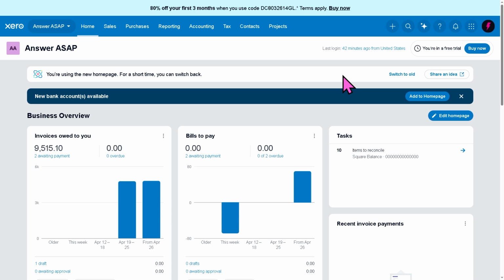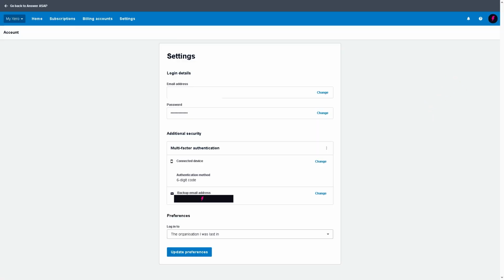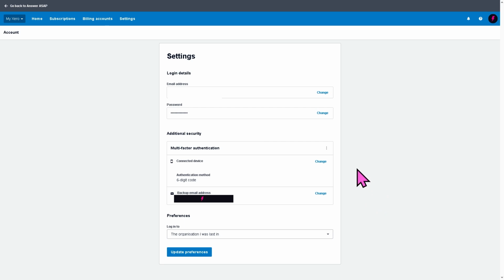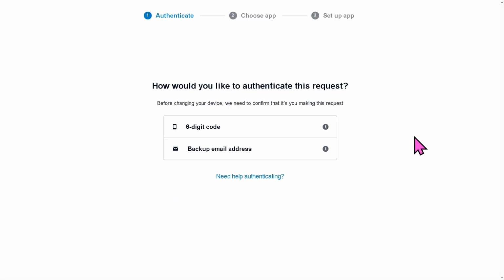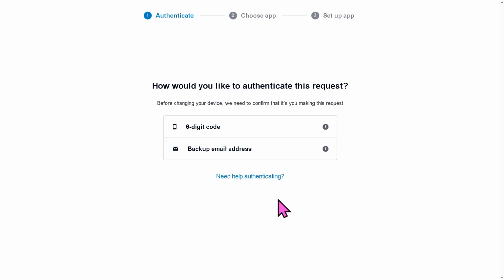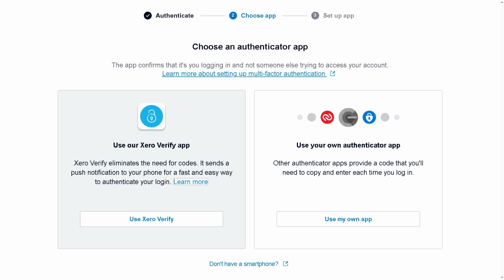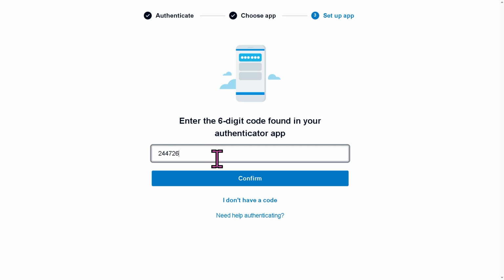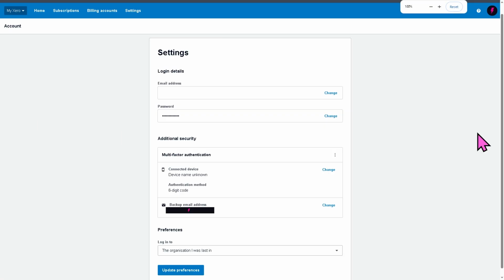How to CHANGE YOUR XERO VERIFY DEVICE in Xero (Step by Step) 2026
This tutorial will show you how to change your Xero verify device to secure your account and enhance your security settings. Please consider liking the video and letting us know if you have any comments, ideas or questions, we really appreciate any feedback! We have plenty of other tutorials on our channel so come and see if we can help you with anything else :)